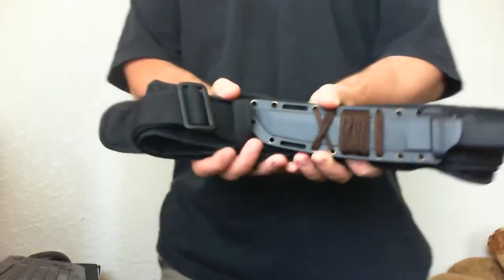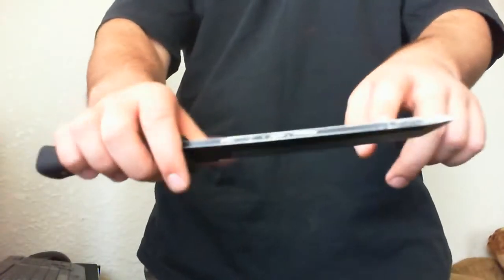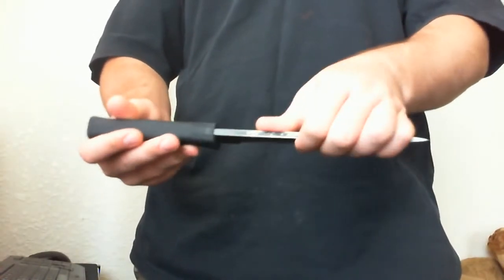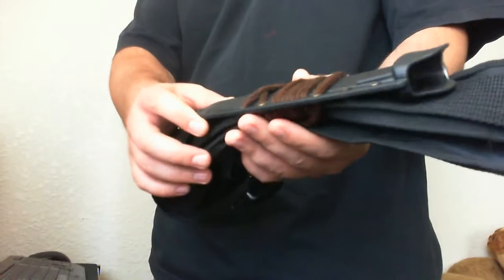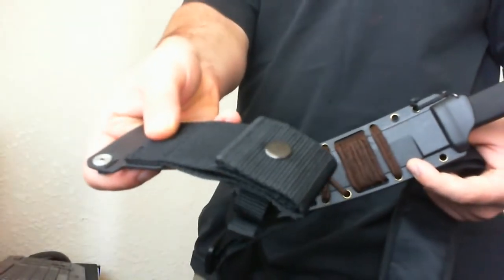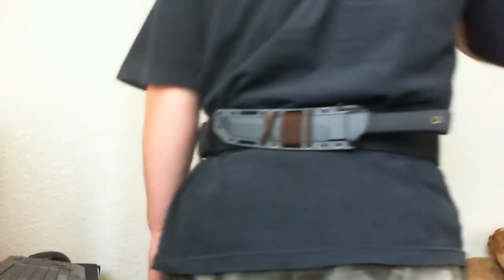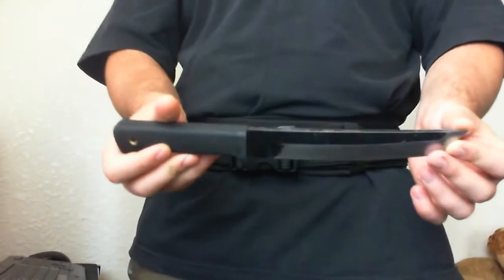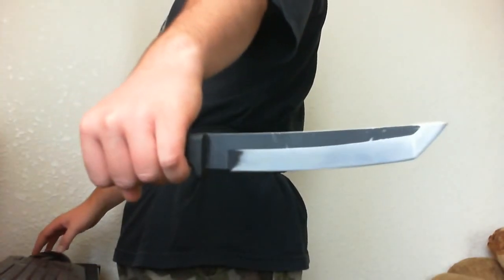Best Way to wear a knife In your Book or Belt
In this video try to show that how to wear a knife in your boot or your belt. Read this guide to clear your any confusion

Always try to maintain your safety and carrying mode. Boot knives are most important weapon or tools that are mostly benefitted in your hunting or backpacking journey.